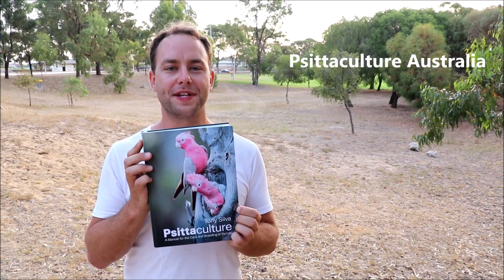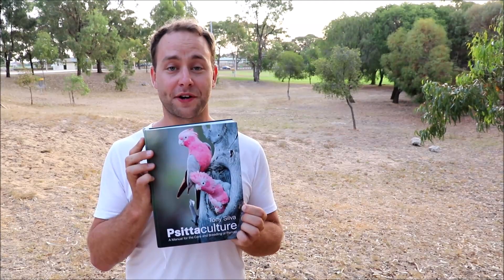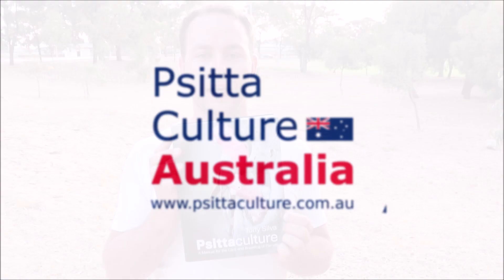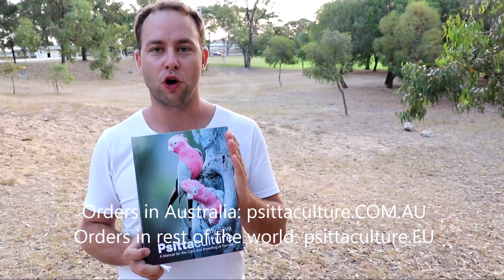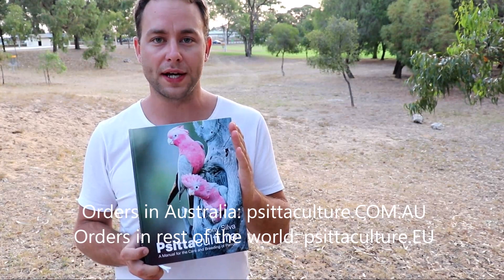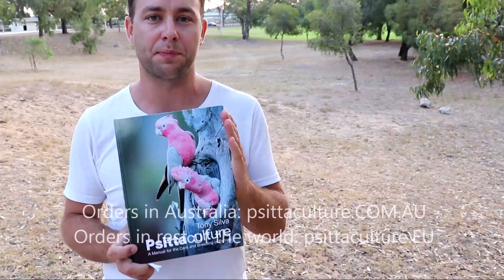Get Your Own Psittaculture Manual in Australia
If you are from Australia and New Zealand, you can get the Psittaculture Manual

If you would like to get the book delivered anywhere else (rest of the world), order

The Psittaculture manual will help you with breeding and keeping the following parrots

Lories and Lorikeets
Chalcopsitta, Eos, Pseudeos, Trichoglossus, Lorius,
Phigys, Coriphilus, Glossopsitta, Parvipsitta, Psitteuteles,
Charmosyna, Oreopsittacus, Neopsittacus

Cockatoos and the Cockatiel
Nymphicus, Probosciger, Calyptorhynchus, Zanda,
Callocephalon, Eolophus, Cacatua

Fig Parrots
Cyclopsitta, Psittaculirostris

Blue-rumped Parrot
Psittinus

Eclectus and Tanygnathus Parrots
Eclectus, Tanygnathus

Indo-Pacific Parrots
Micropsitta, Bolbopsittacus, Psittacella, Geoffroyus,
Prioniturus, Psittrichas, Pyrrhulopsis, Pezoporus

Australian Parrots
Platycercus, Barnardius, Northiella, Psephotus,
Psephotellus, Aprosmictus, Alisterus, Polytelis,
Purpureicephalus

Swift Parrots
Lathamus

Grass Parrots
Neopsephotus, Neophema

Budgerigars
Melopsittacus

New Zealand Parakeets or Kakarikis
Cynanoramphus

New Zealand Parrots
Nestor, Strigops
Horned Parakeets
Eunymphicus

Hanging Parrots
Loriculus

Asiatic Parakeets
Psittacula

African Parrots
Psittacula, Psittacus, Poicephalus, Agapornis

Vasa Parrots
Coracopsis

Macaws
Anodorhynchus, Cyanopsitta, Ara, Orthopsittaca,
Primolius, Diopsittaca

Conures
Thectocercus, Guaruba, Psittacara, Eupsittula, Aratinga,
Nandayus, Leptosittaca, Ognorhynchus, Cyanoliseus,
Enicognathus, Pyrrhura

Quaker Parakeets
Myiopsitta

South American Parrots
Rhynchopsitta, Nannopsittaca, Touit, Forpus,
Pionopsitta, Deroptyus, Pionites, Graydidascalus,
Triclaria, Pyrilia, Hapalopsittaca

South American Parakeets
Brotogeris, Bolborhynchus, Psilopsiagon

Pionus Parrots
Pionus

Amazon Parrots
Amazona

Yellow-faced Amazon
Alipiopsitta